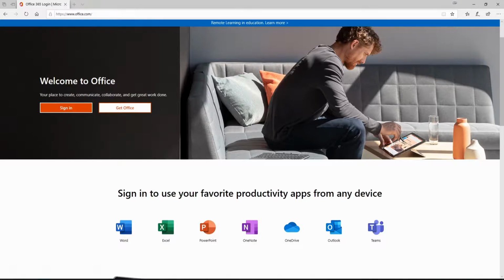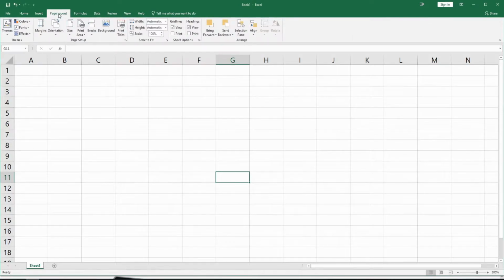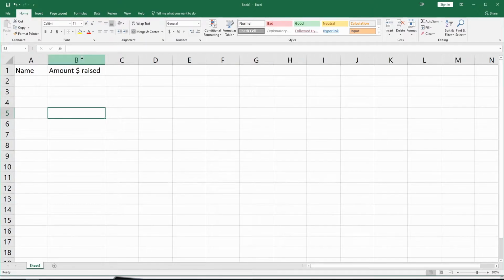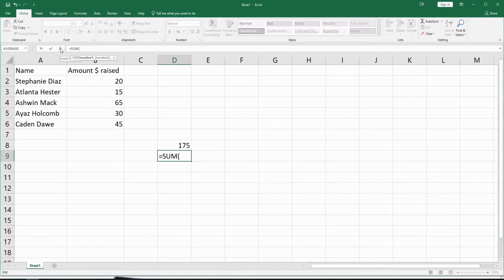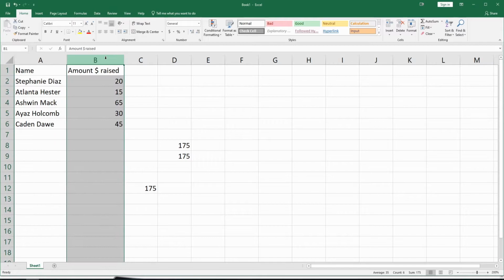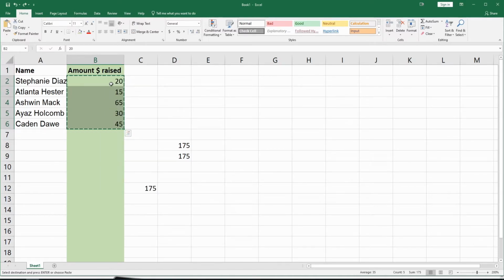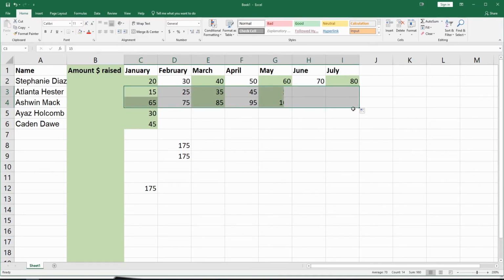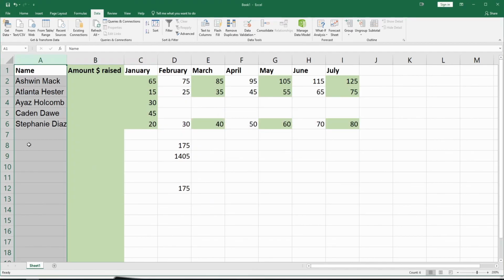Tutorial Tuesday (08/04/2020) - Microsoft Excel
In today's Tutorial Tuesday, Marshall talks about how to use Microsoft Excel.